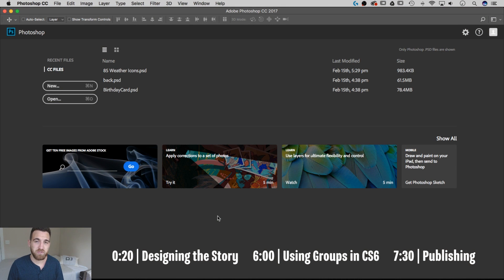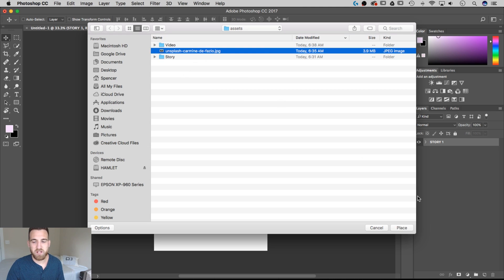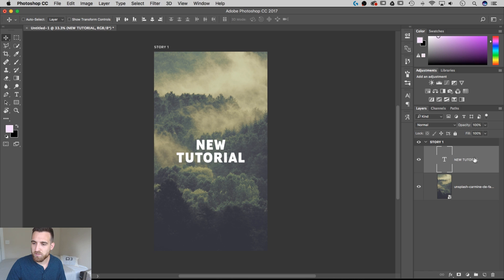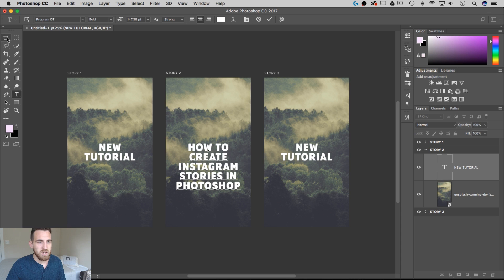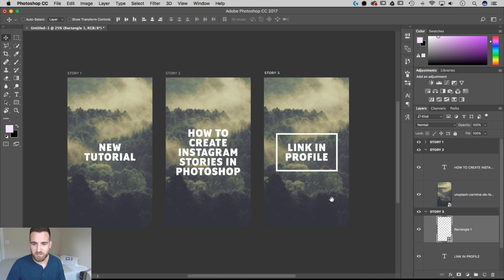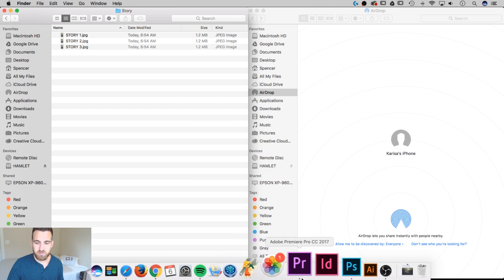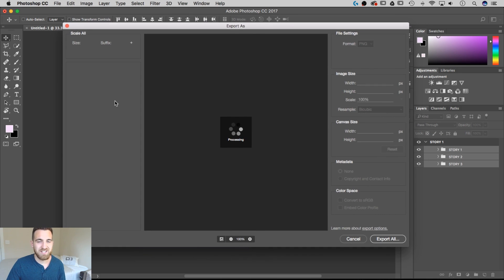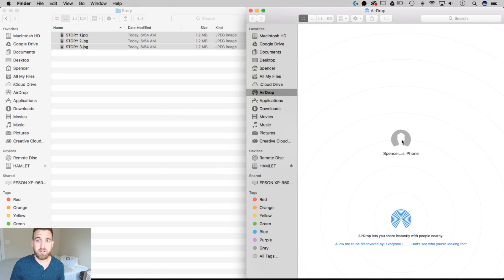How to Make Creative Instagram Stories | Photoshop Tutorial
In this Photoshop tutorial, learn how to make creative Instagram stories in Photoshop. I show you how to use artboards and groups to create multiple images to add to your story. I also show you how I send the photos to my iPhone and upload to my Instagram story.